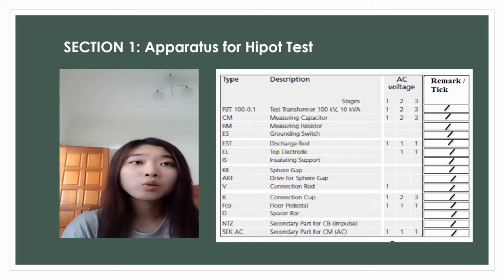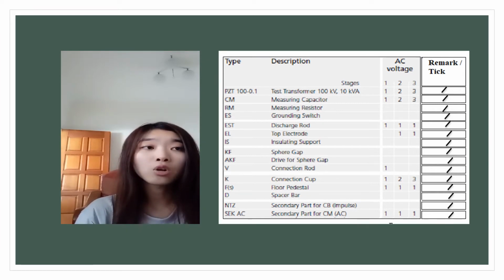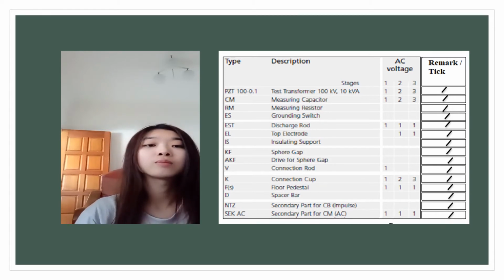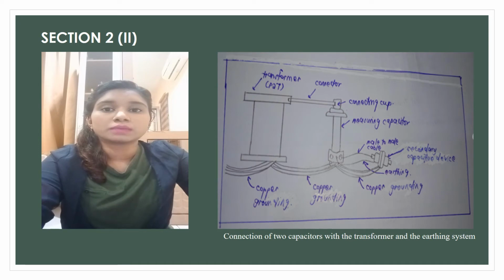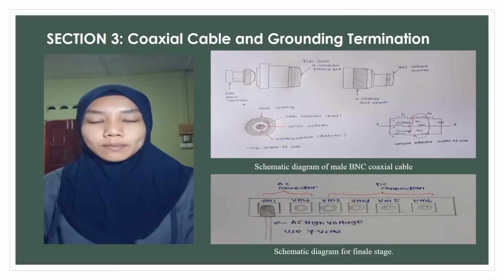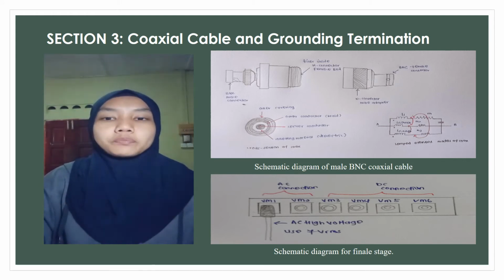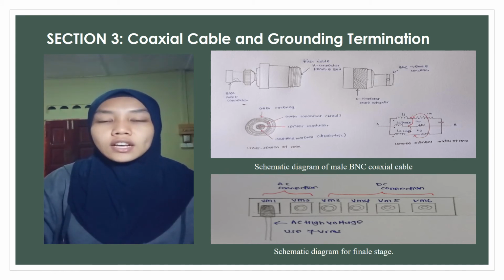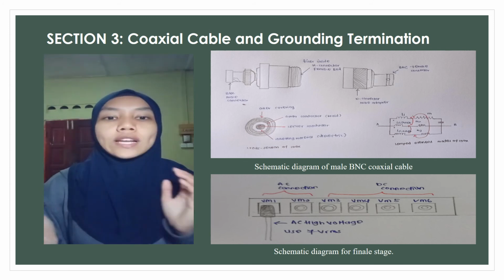LAB 2 : CONSTRUCTION OF AC HIGH VOLTAGE GENERATION AND MEASUREMENT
Section 1: Identify a correct apparatus for Hipot Test
Section 2: Assemble AC Generation and Measurement system
Section 3: Fixes all Grounding Termination point
Section 4: Neatness and clean